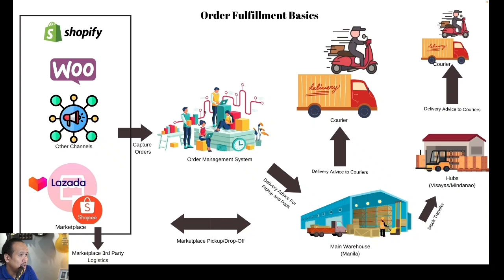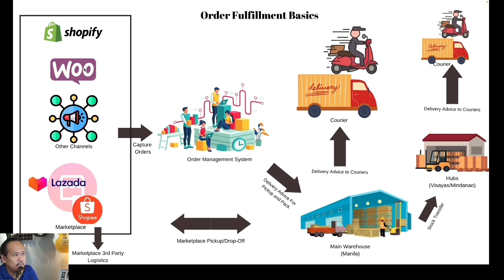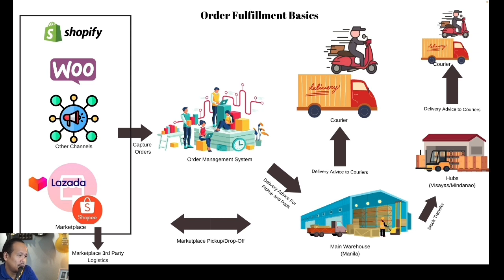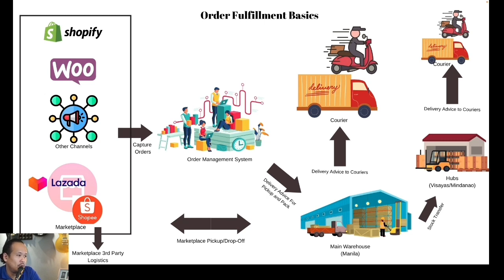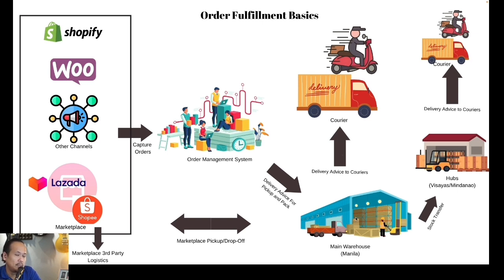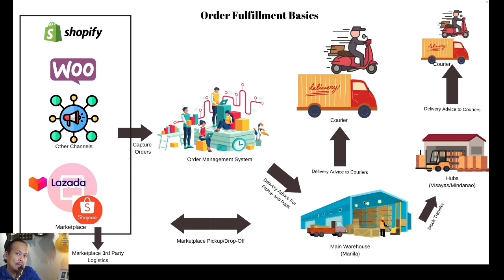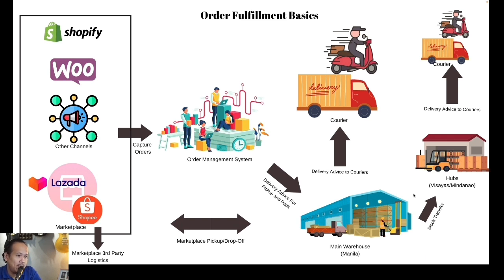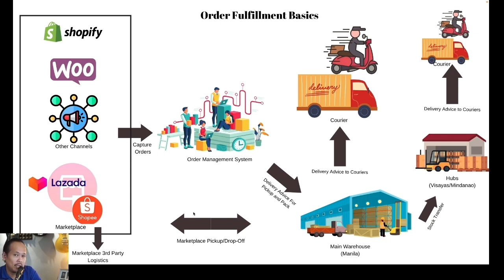Order Fulfillment and Warehousing Process Basics For e-Commerce Business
In this new episode, let's discuss the basics of order fulfillment and warehousing process basics for ecommerce business